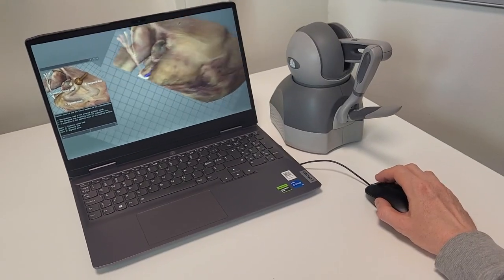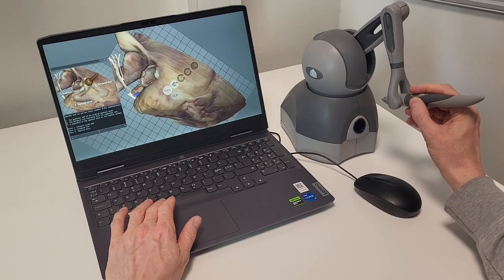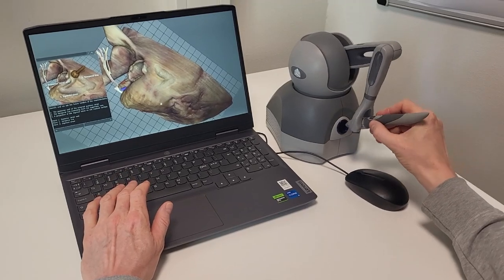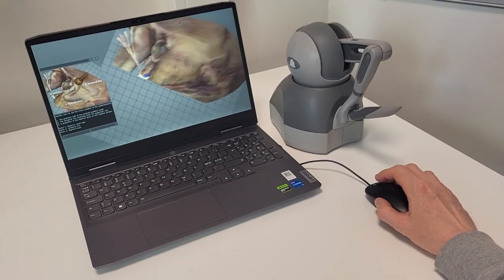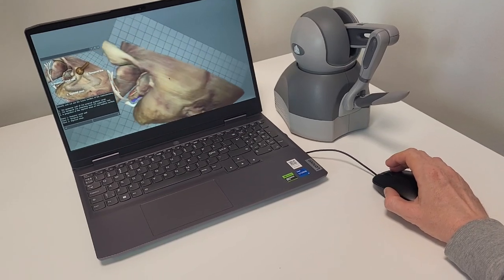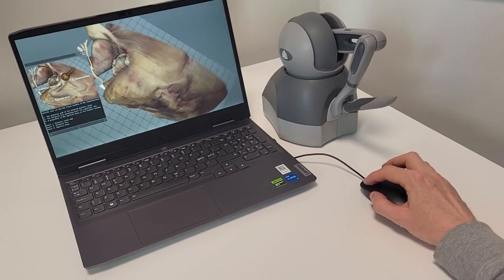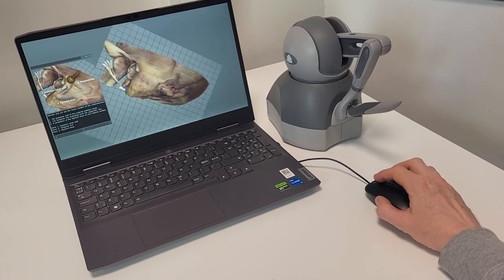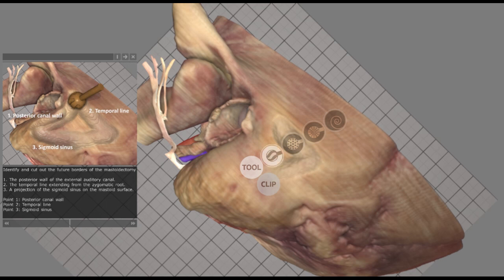4 - Controls & Orientation: Mouse vs. Haptics, Panning, Rotating, and Zooming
How to use the controls and adjust the view.
0:00 Introduction
00:12 Mouse vs. Haptic control
00:32 Panning
00:40 Rotating
00:48 Zooming